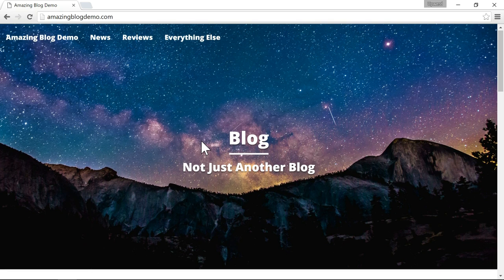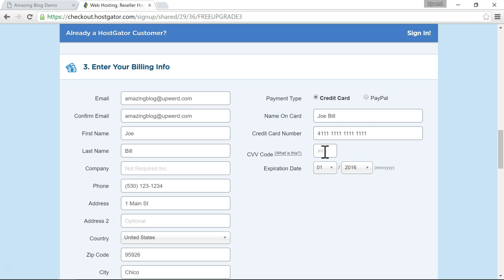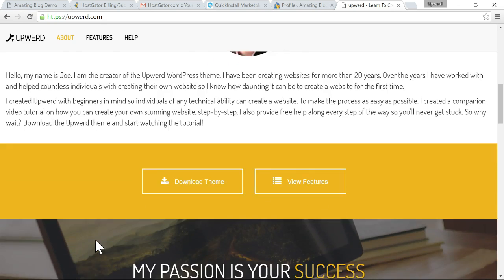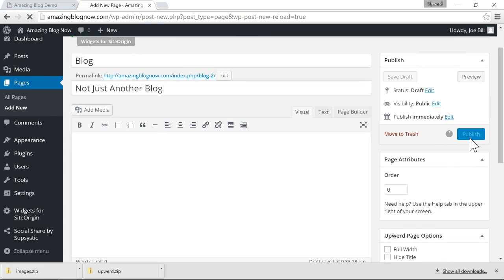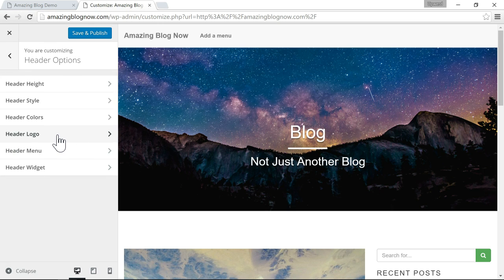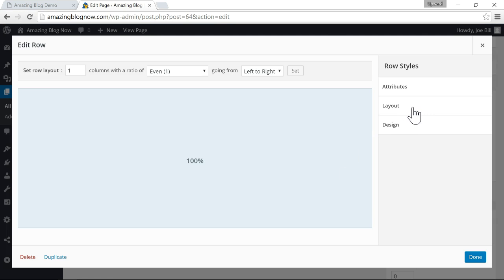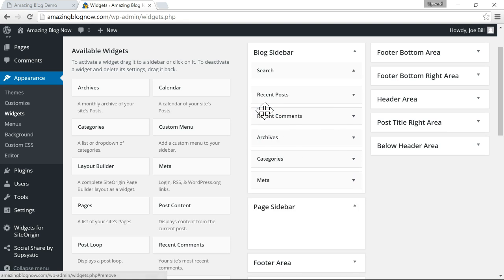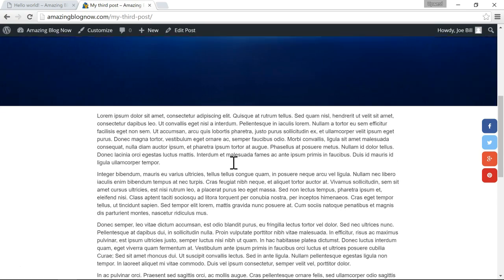How to Make a Blog with WordPress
I will show you how to make a blog in WordPress and hold your hand a long the way. Ask any questions in the comments and I will respond as soon as I can.